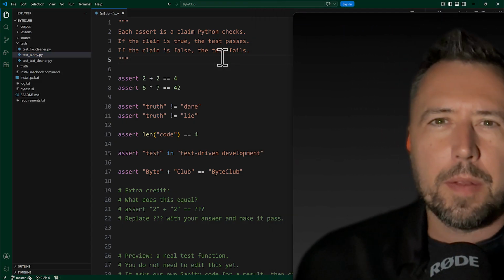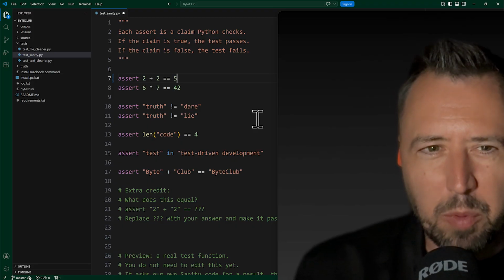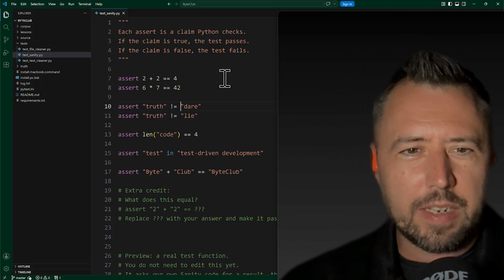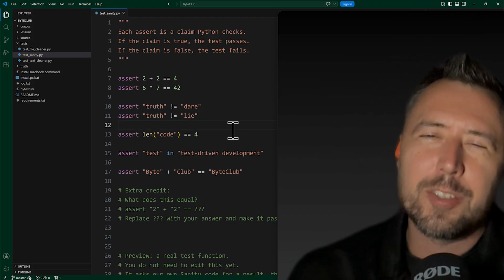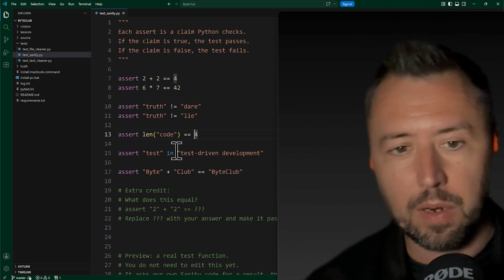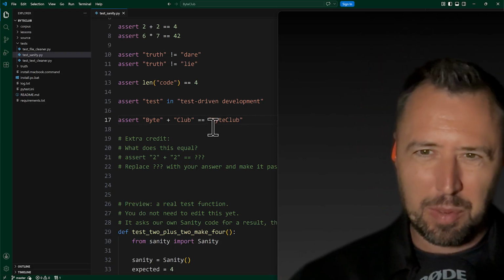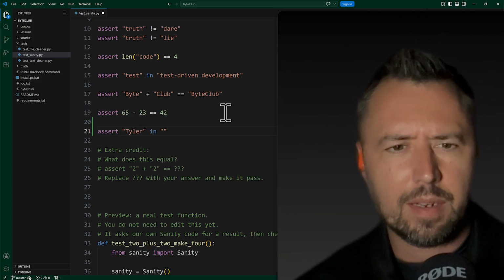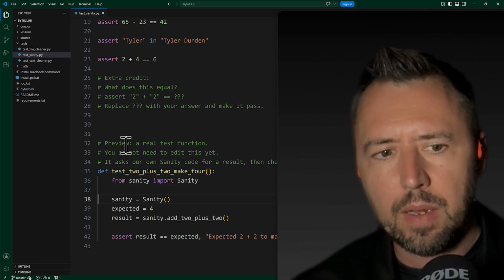2 + 2 == 5? Python Assert Statements for Beginners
In Session 2, I introduce Python assert statements: simple claims that Python checks for you. If the claim is true, the code keeps running. If the claim is false, Python stops and shows you an error.

By the end of this lesson, you’ll understand how to use assert statements to check simple facts, break code on purpose, read the error, and fix the claim so the program passes again.

This lesson is for beginners. You do not need to understand testing deeply yet. The goal is to see that code can check whether something is true.

In this session, you’ll:
open the test_sanity.py file
read simple Python assert statements
check math claims like 2 + 2 == 4
compare strings like "truth" and "dare"
use == and !=
use len() to count characters
check whether one string appears inside another
break an assert on purpose
fix the assert so the file passes again

00:00 Welcome
01:00 Open the test folder
01:27 Open test_sanity.py
01:48 Why asserts matter
02:10 Check 2 + 2 == 4
02:36 Break the assert on purpose
03:18 More math claims
03:43 Testing words with assert
04:07 Truth vs dare
04:40 Using == and !=
05:20 Counting with len()
06:00 Checking whether text contains another word
07:00 Byte + Club == ByteClub
08:00 Extra credit
09:00 Preview of real test functions
10:00 Homework
11:00 Wrap-up